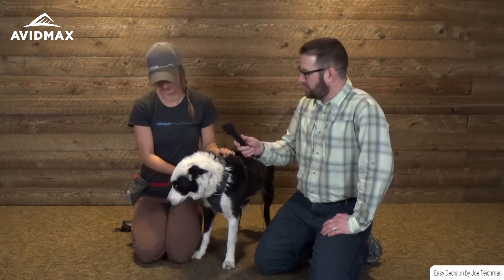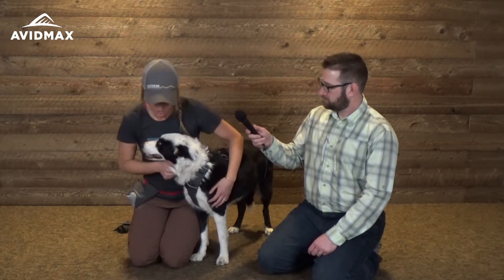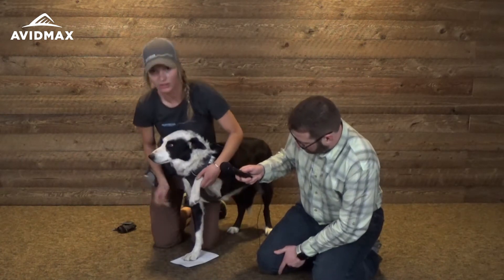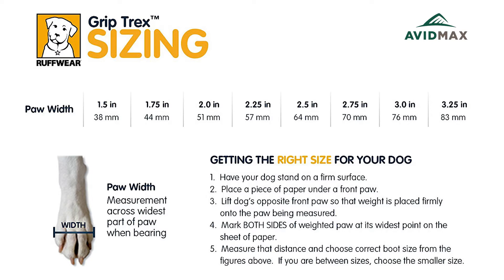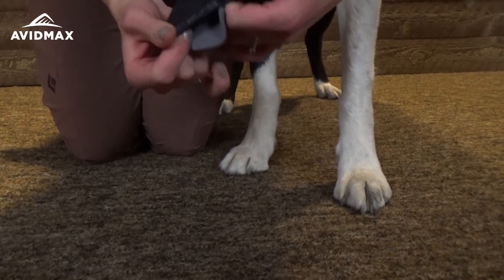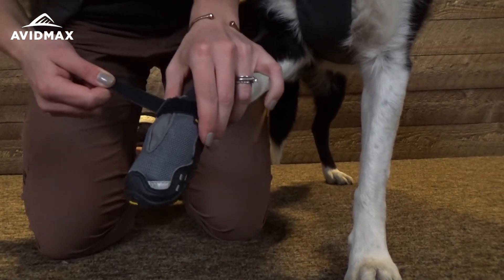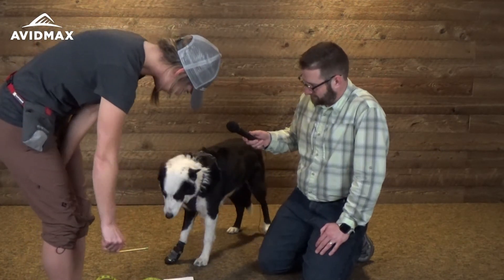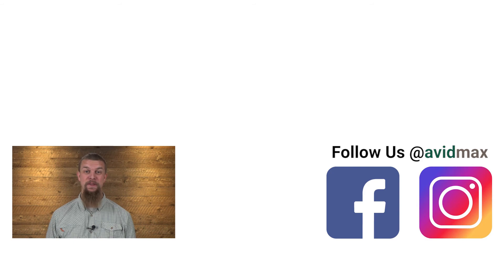Ruffwear: How To Measure Your Dogs Feet | AvidMax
In this AvidMax exclusive, watch as Cory and Stacy from Ruffwear explain how to measure your dogs feet!